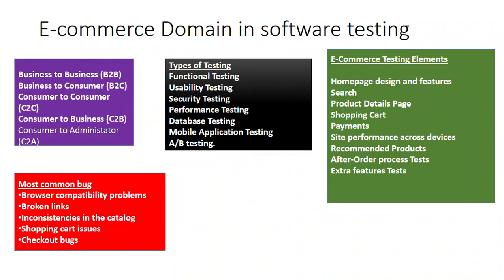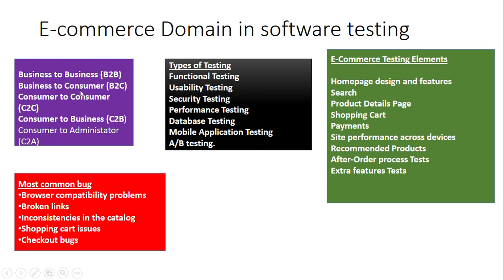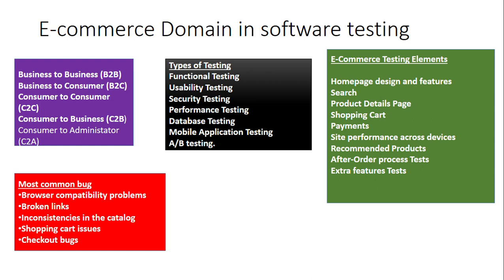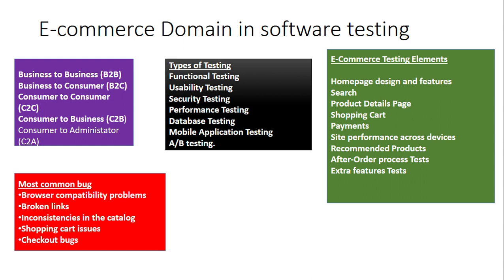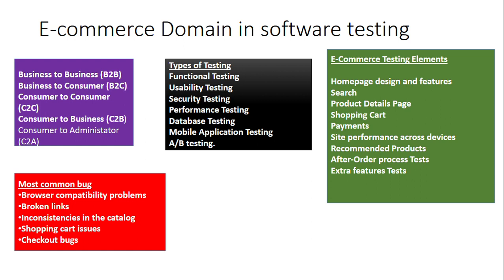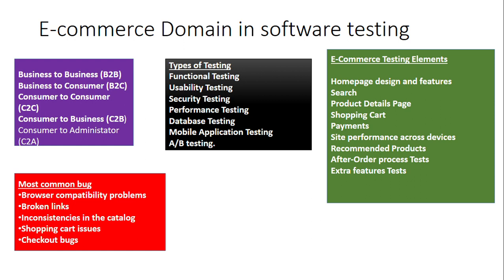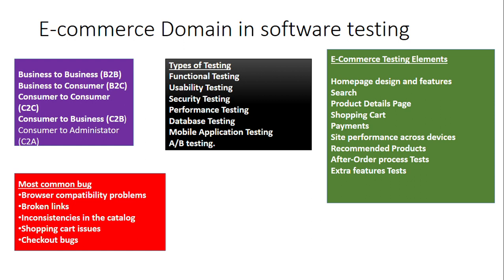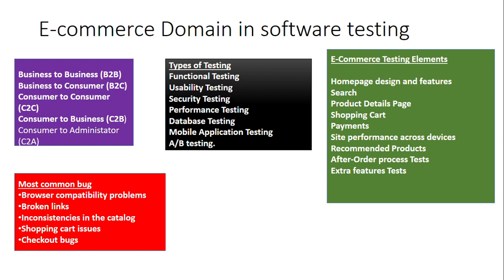ecommerce testing/ecommerce Domain Project in software testing/manual testing/E commerce Domain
what  different types of ecommerce testing